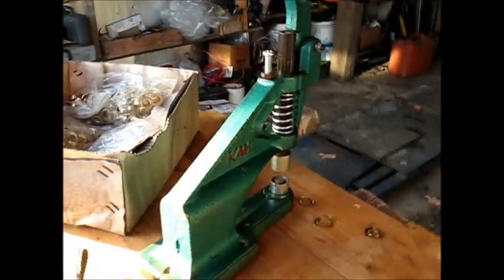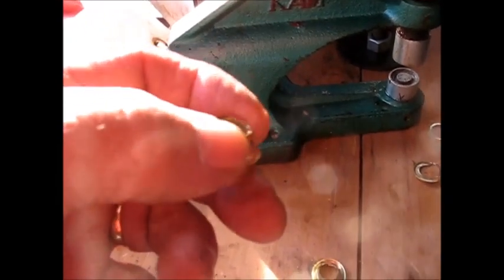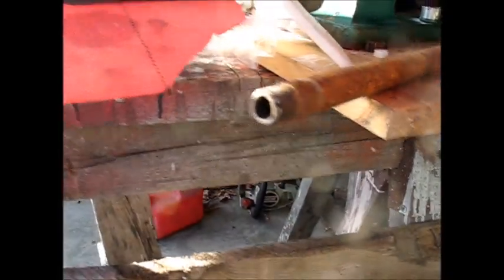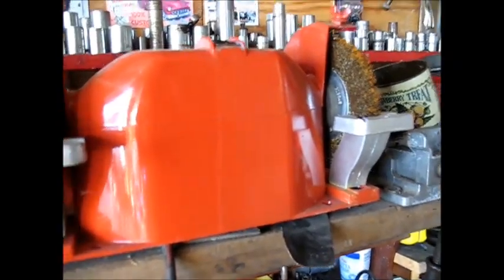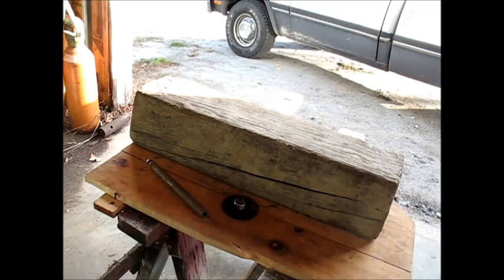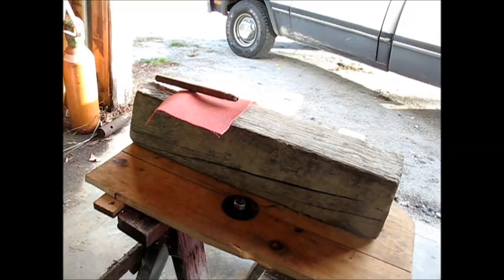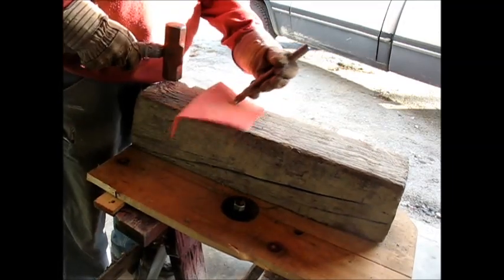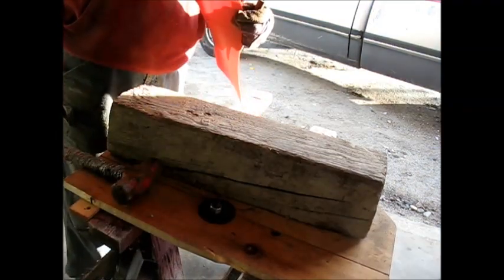Dead Eye's Red Eyes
Handy stuff...  Thanks again Dead Eye!